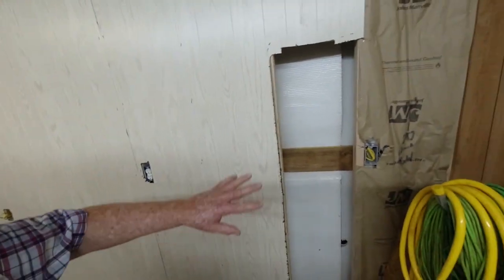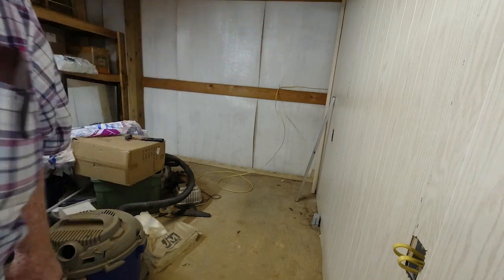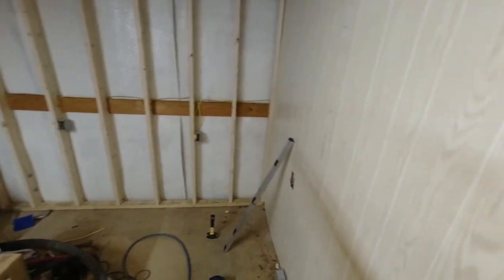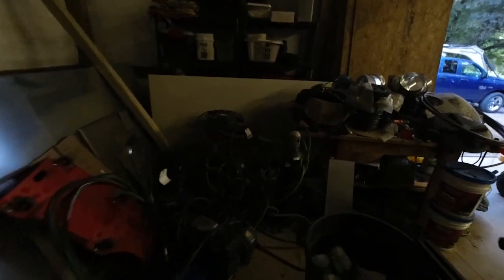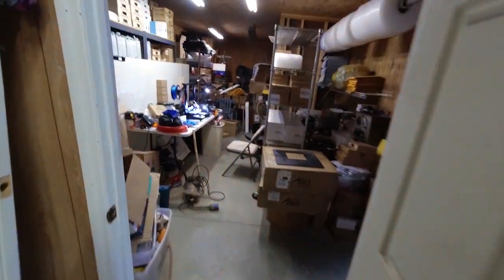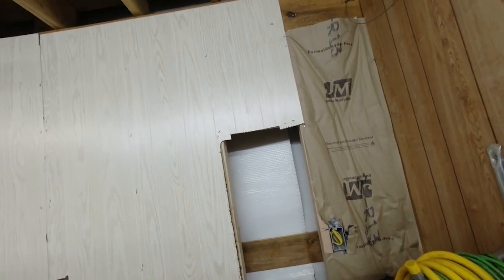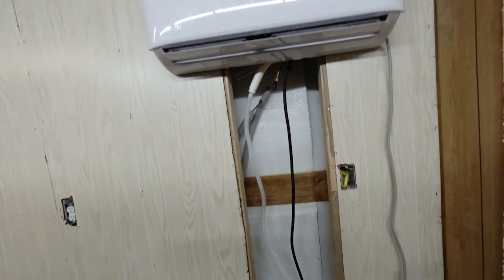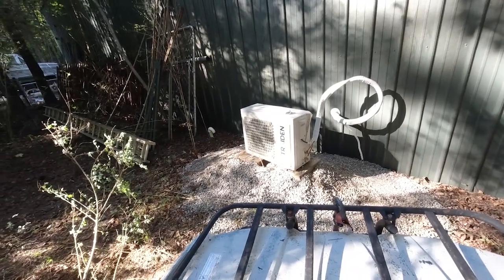PRINT FARM EXPANSION PAST 2 WEEKS making room for assembly of my 3D printed parts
Just wanted to share the work and progress I have been making on the new assembly area at my 3D print farm. Walls, insulation, electrical, paneling, air conditioning, and a lot more has been accomplished over the past couple weeks. I think I will have this new space operational in a few more weeks and ready for assembly of my 3D printed parts.